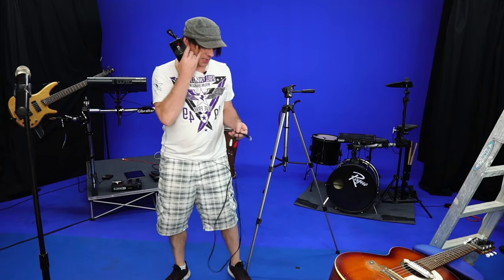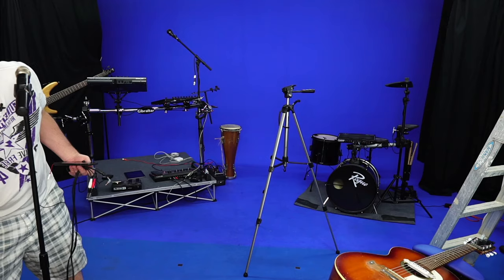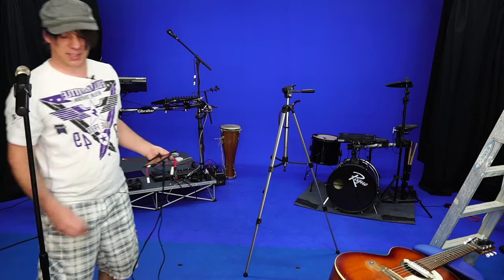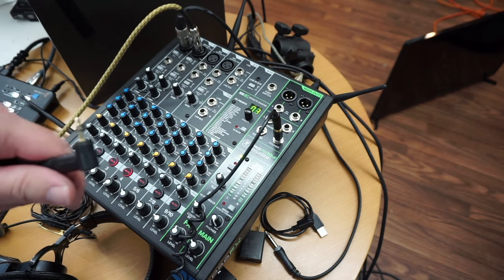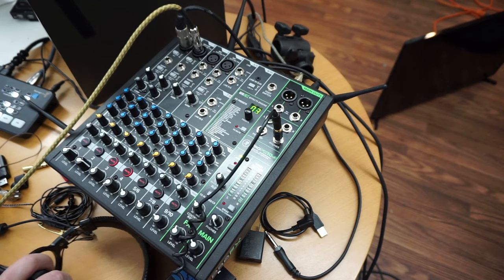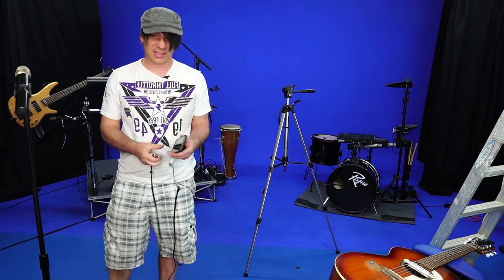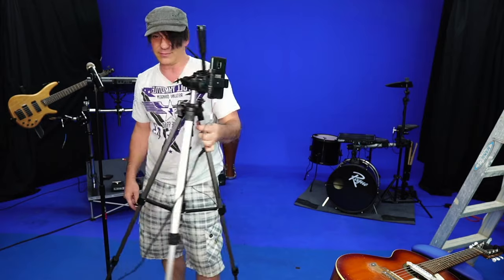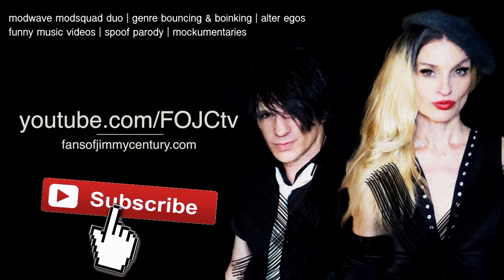live stream audio setup Mixer to iPhone or Android to Live Stream on Facebook or Youtube Easy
Live Stream audio setup to Get great Audio from Mixer to your iPhone or Android to Live Stream on Facebook or Youtube One Cord is the Key to it all!

How to use a mixer and the little super amazing headset buddy cable to get great audio on your Facebook live stream.  How to setup audio mixer and test it

How to get Audio from a Mixer to Android or iPhone Phone for better Video Camera sound

NEW VIDEO: USB Mixer Audio Interface to Android or iPhone for live stream, Multi track, Podcast or Music Videos

 LINKS:

TRS to TRRS Adapter - Microphone Adapter for iPhone and Android Smartphones and Tablets:

Type-C to USB 3.1 for Android

USB to iPhone

Apple MJ1M2AM/A USB-C to USB Adapter

TISINO 1/8 Inch TRS Stereo to Dual 1/4 inch TS Mono Y-Splitter Cable 3.5mm Aux Mini Jack to Jack Breakout Cord - 3.3 feet

Mackie ProFX10v3 Professional USB Mixer, 10-Channel

Behringer UMC204HD U-Phoria USB Audio Interface

5 Driver in-Ear Buds:
KZ ZS10 Pro, Linsoul 4BA+1DD 5 Driver in-Ear HiFi Metal Earphones with Stainless Steel Faceplate, 2 Pin Detachable Cable (Without Mic, Black)

AUDIO EVOLUTION MOBILE STUDIO - A MULTITRACK AUDIO/MIDI RECORDING STUDIO FOR ANDROID AND IOS

Best video Apps for Connecting an Audio interface or Mixing Board to Your Phone for Using external microphones with Android or iPhone devices when shooting video for better audio

Multi track app - Audio Evolution Mobile Studio TRIAL